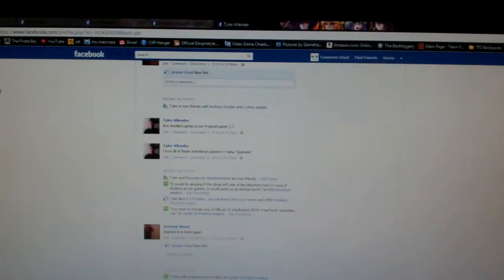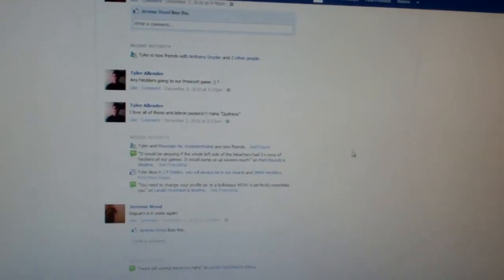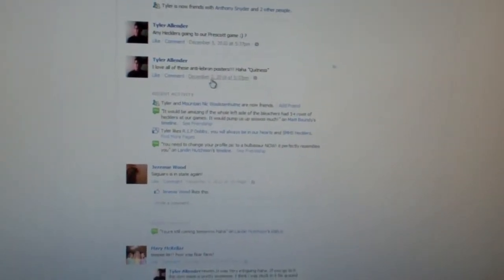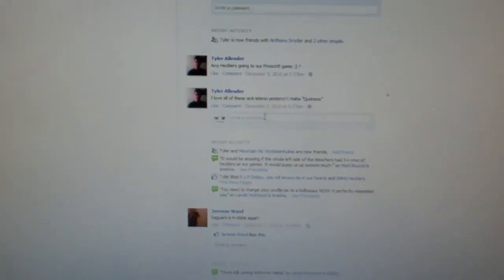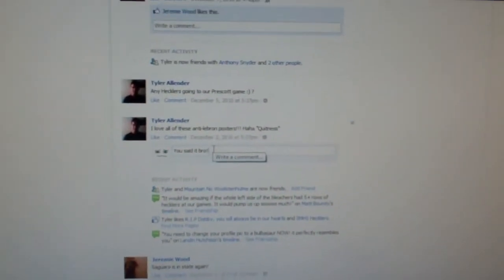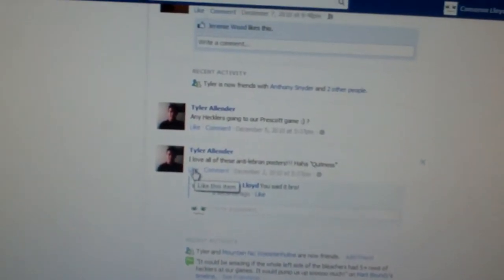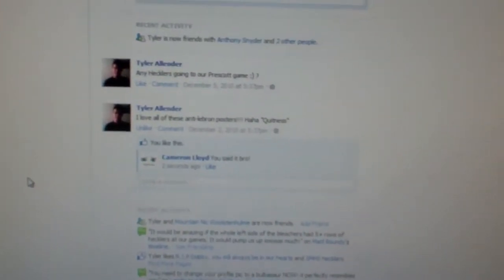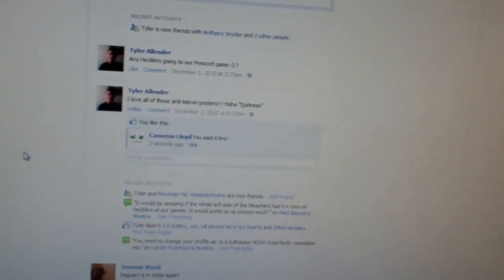Was gonna censor dis to protect da innocent but no one watches these vids anyways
Oh hey Tyler is in another video